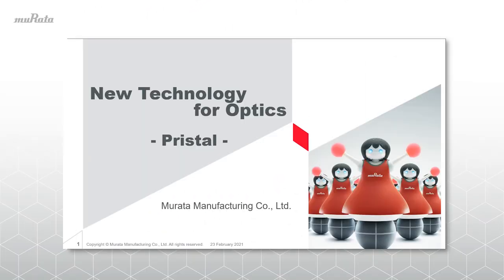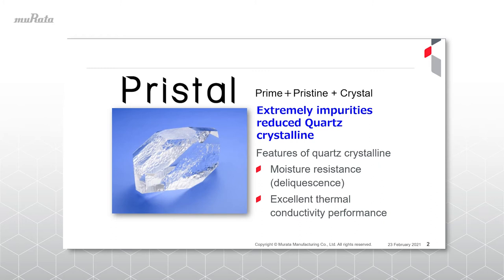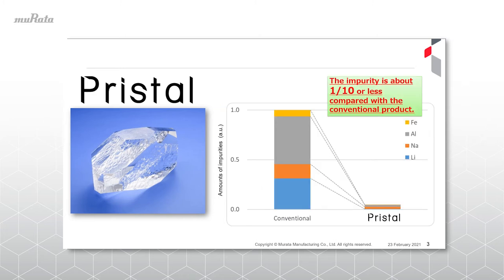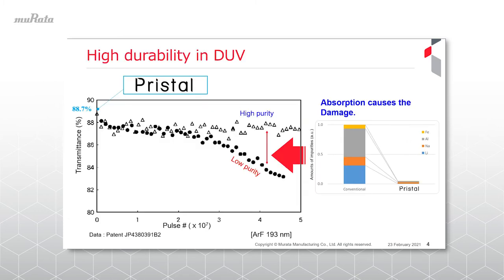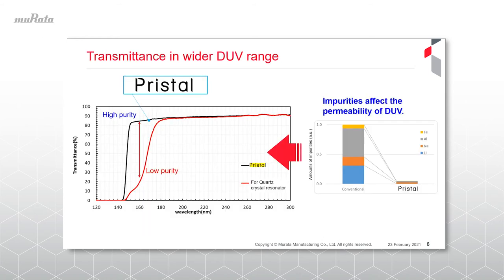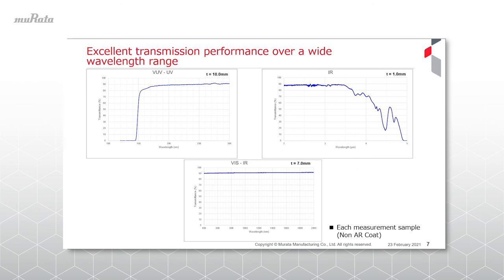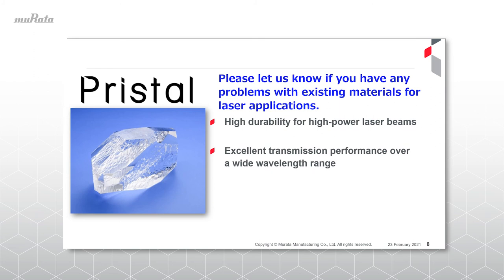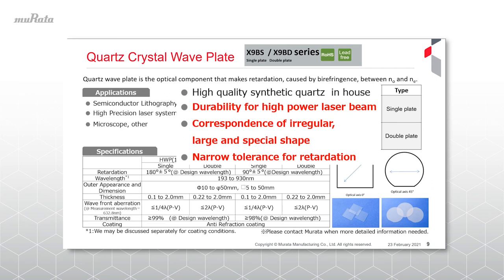New Technology for Optics - Pristal -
Pristal is Murata's synthetic quartz crystal with significantly reduced impurities and
is ideal for optical devices in high-power laser equipment.
We will introduce it including detailed data.